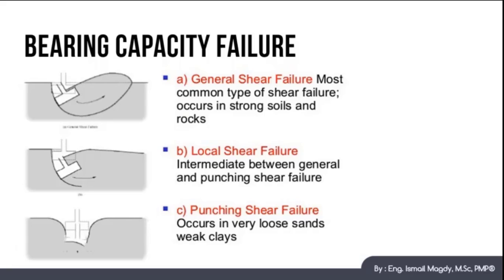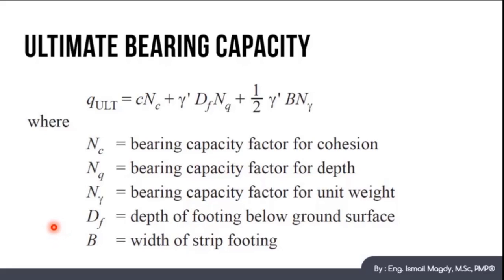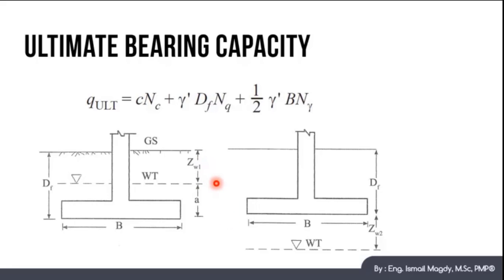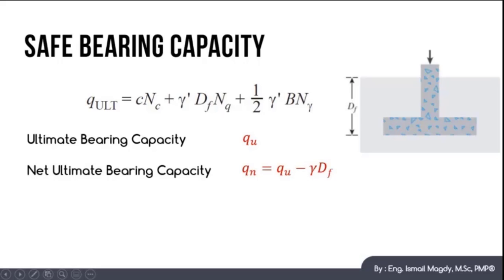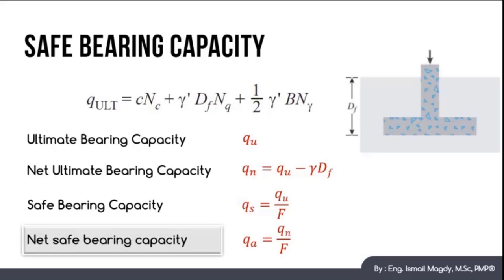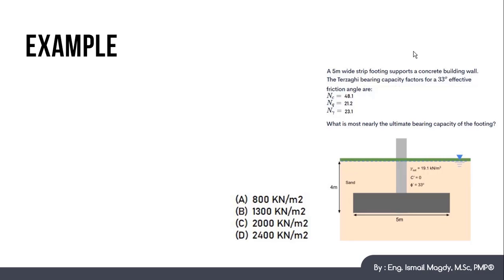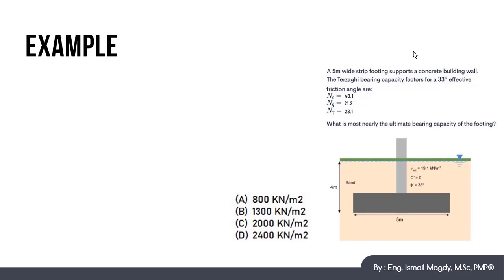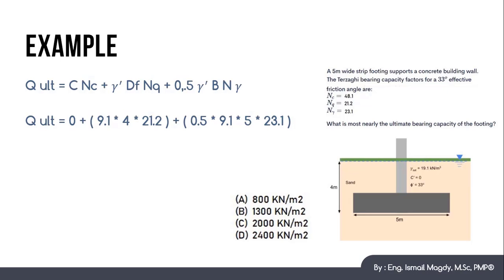FE Civil Exam Course - Bearing capacity